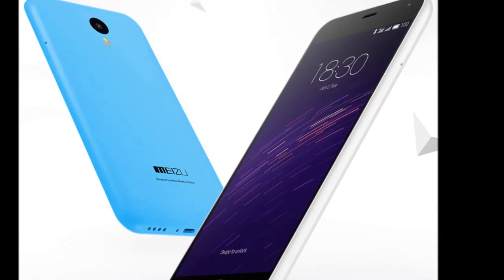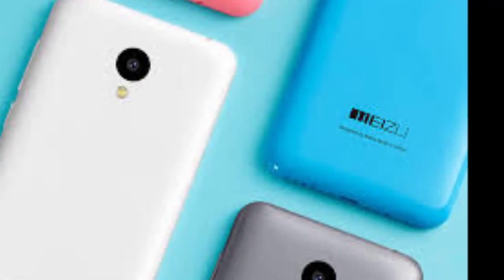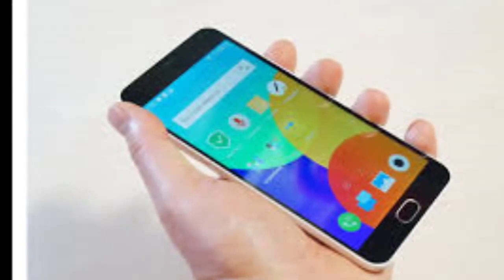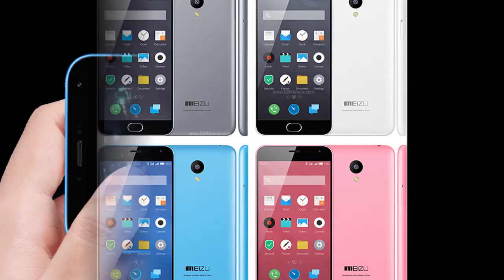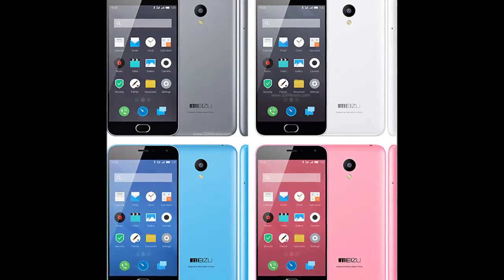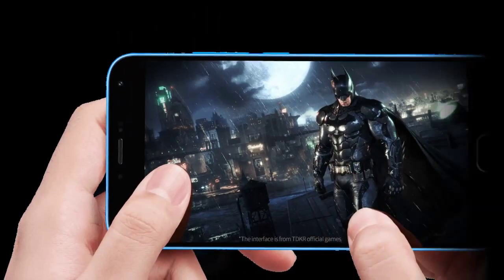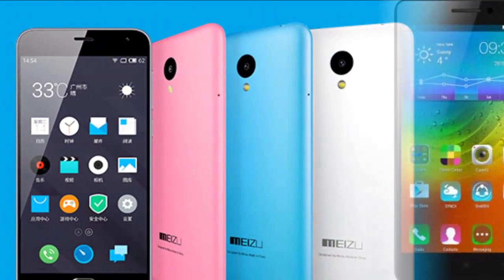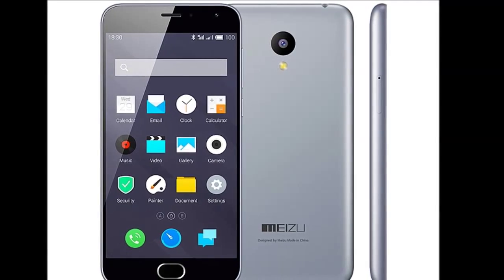Meizu m2 Review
Specifications and software
The Meizu m2 is a 4G-capable device, with both SIM slots capable of supporting LTE connectivity. If you choose to use the hybrid slot for expandable storage, you can insert up to a 128GB microSD card. Apart from these features, the device has 2GB of RAM, a 2500mAh battery, and runs on a MediaTek MT6735 SoC. This is a 1.3GHz quad-core SoC with a Mali-T720MP2 GPU, and is commonly seen on devices in this price range.

The m2 runs on Flyme 4.5 OS, a highly customised skin based on Android 5.1. It bears very little aesthetic resemblance to stock Android, and changes a lot about how the system operates. While innovation in software is admirable and should be encouraged to help set devices apart, we can't help but feel that Flyme OS changes things only for the sake of being different. A lot of these tweaks seem unnecessary to us and only serve to complicate the user experience in our opinion.

The most significant change in Flyme is the lack of the three Android soft keys. Instead, the device has only one physical home key, which can be tapped or pressed for either back or home respectively. In order to access the app switcher, you need to swipe upwards from the bottom of the screen, avoiding the home key.

The notifications and quick settings menu are accessed via a typical swipe down from the top. However, unlike with other skins, a two-finger swipe will not directly bring down the shortcuts list, and it's among the least intuitive notification drawers we've used. The settings menu is also complicated by a two-layered interface which we didn't like the look and feel of, while a couple of the pre-installed apps seem designed only for China and can neither be used in India nor uninstalled. We feel that all of these changes are unnecessary and needlessly turn what should have been a straightforward user interface into one that's rather messy.

Camera
The Meizu m2 has a 13-megapixel primary camera with single-tone LED flash, along with a 5-megapixel front camera. Both can record video at up to 1080p and use all the available modes, including auto, manual, beauty, panorama, light field, scan, and slow motion.

The camera app itself is a bit slow, and switching between modes is buggy and takes too long, since it involves swiping the screen multiple times to get to mode you want. There are quick options for video, flash, filters and the camera switcher, so the rest of the app is not too bad.

The camera itself is acceptable for a budget device, but has some issues. Colours are a bit dull, with images appearing too soft and unexciting. Additionally, the shots lack detail when zoomed in to. Photos were susceptible to blur and noise issues, and a steady hand is required while shooting video. On the whole, we weren't too thrilled with the results.

Performance
The Meizu m2 is a budget device, and features the MediaTek MT6735 SoC which is popular in this price range. It ensures decent performance in most day-to-day activities, as well as some high-intensity tasks such as gaming. The level of performance that we got from the m2 was suitably smooth and more or less on par with other similarly priced devices.

The phone also did well with our test videos, running all of them well, including the ones encoded at a high bit rate. Angry Birds 2 and Dead Trigger 2 both produced some heat at the back of the device, as well as heavy battery drain, but the build and materials used ensured that it cooled down quickly. The phone is usually snappy when navigating around the interface and basic apps, although we did find certain apps such as the camera and browser to be occasionally slow to load and process commands.

Battery life was average for a device in this price range, with the phone running for just under 9 hours in our video loop test. In day-to-day use, the Meizu m2 will run for a full day under moderate usage conditions. Most basic users will be satisfied with the performance of the Meizu m2 for their smartphone requirements.

Verdict
Meizu is well established in China, but is an absolute newcomer in India with a long way to go before becoming a serious player here. The Meizu m2 is a good looking device that performs well for the price and comes with 4G capability, so the company definitely has the potential to do well in India with the m2. However, the Snapdeal-exclusive device is only available through flash sales which require prior registration, so it might be a bit harder to procure than a lot of its competition.

The device is not without its flaws. It has a complicated user interface that is different for no good reason, and a camera that takes only average pictures at best. It's best suited to basic users who have some experience with smartphones and Android in general. First-time smartphone adopters would do better with a less complicated device. However, if you're looking for good looks and decent performance, the Meizu m2 is a great option in the budget category.